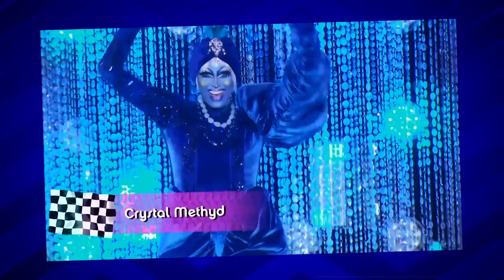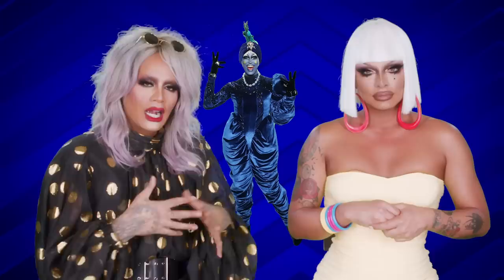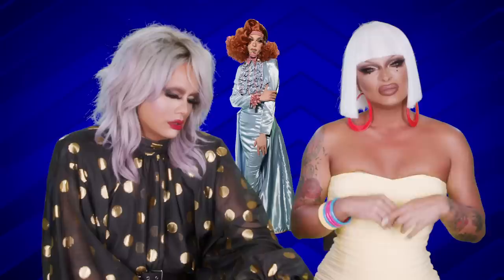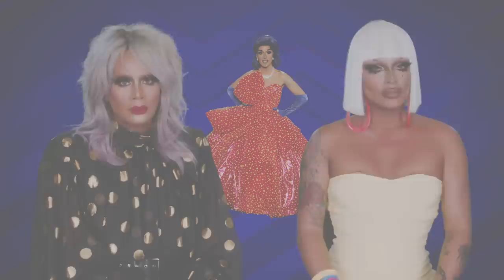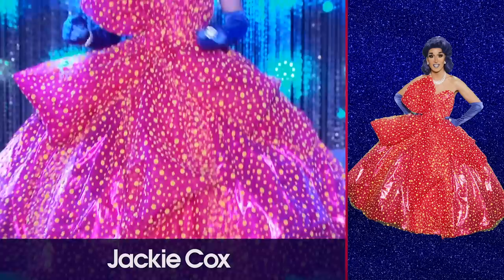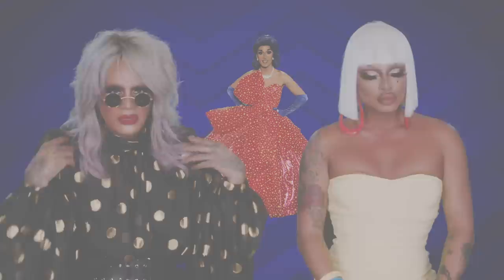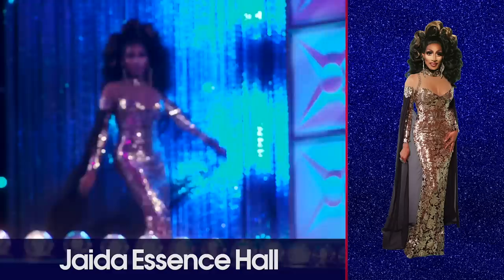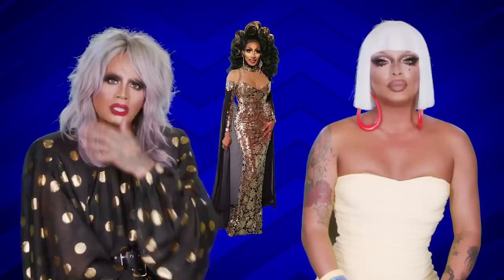FASHION PHOTO RUVIEW: Eleganza Extravaganza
This week, Raja and Raven TOOT and BOOT the lewks from RuPaul's Drag Race Season 12, Episode 12. The queens are serving up their best drag - it's an Eleganza Extravaganza!

From World of Wonder, the producers of films and TV shows such as The Eyes of Tammy Faye, Party Monster, Liberty: Mother of Exiles, Backyard Envy, RuPaul's Drag Race, Werq The World, and Million Dollar Listing. Plus, creators of your favorite live events such as RuPaul's DragCon and RuPaul's Drag Race Live in Las Vegas. Looking to watch this content uncensored before it hits YouTube?